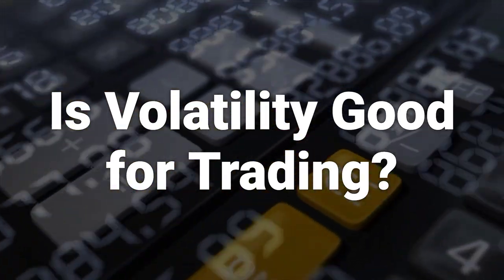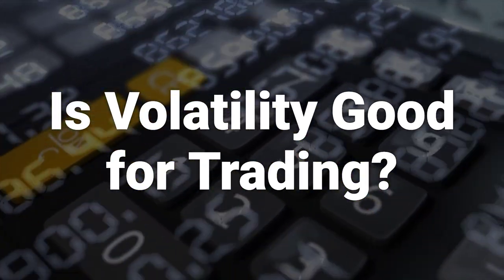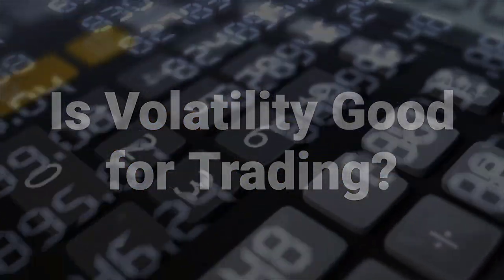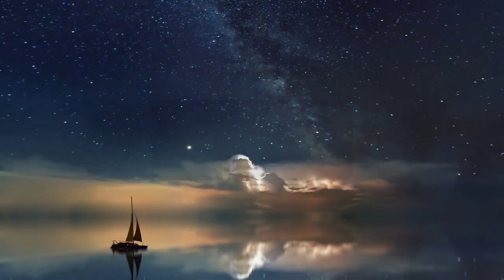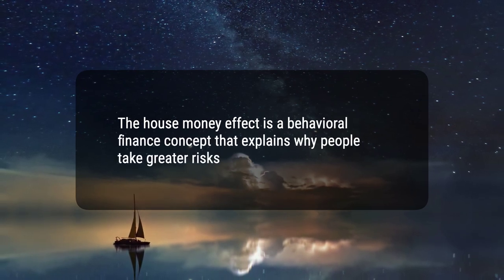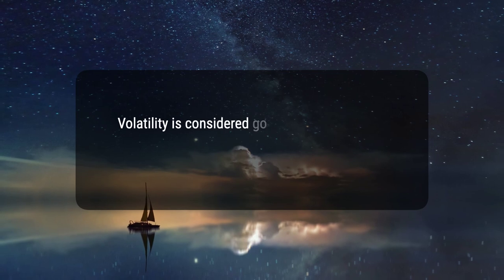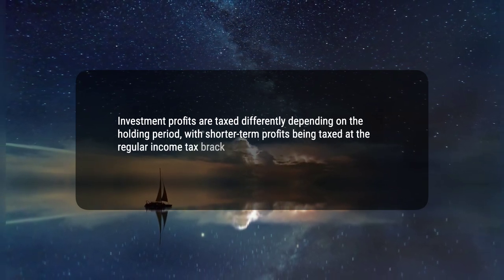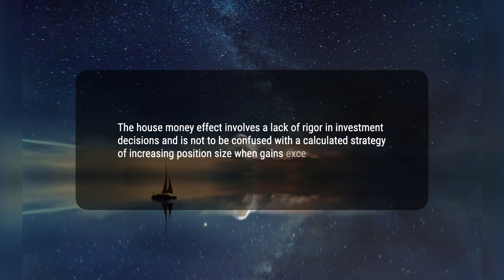What Is the House Money Effect?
The house money effect refers to the tendency of investors to take on greater risk when reinvesting profit earned through investing than they would when investing their savings or wages. It is based on the perception that investment income is somehow 'extra' and separate from other sources of money, leading to distorted mental accounting. This effect impacts short-term and longer-term investors, and it's essential to understand the difference between the house money effect and calculated strategies in order to make informed investment decisions.
f6ac